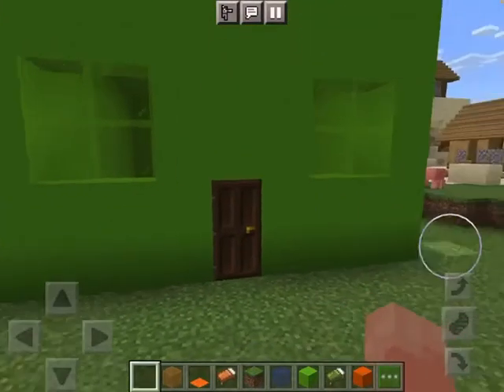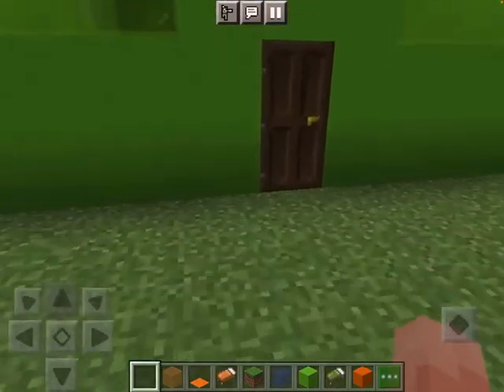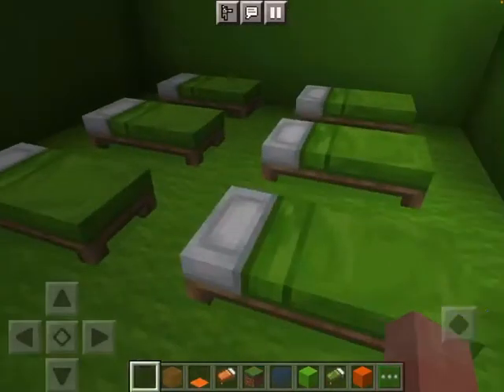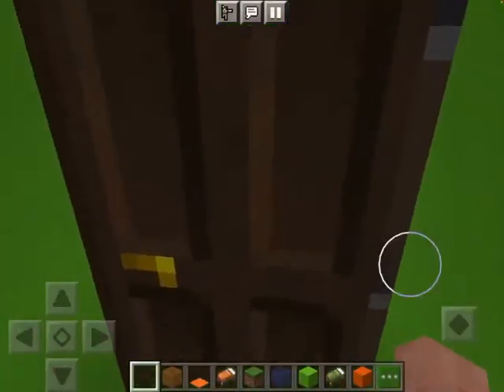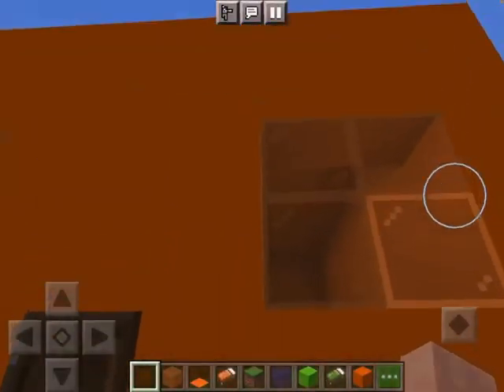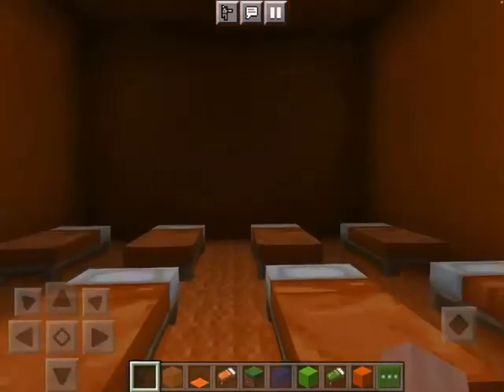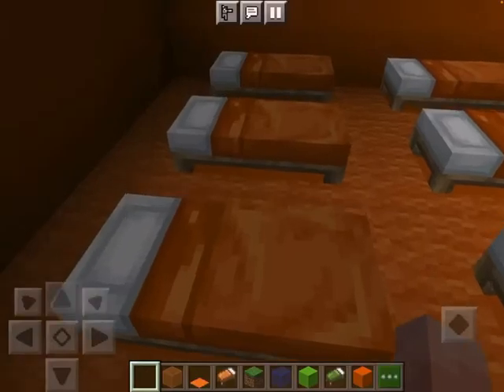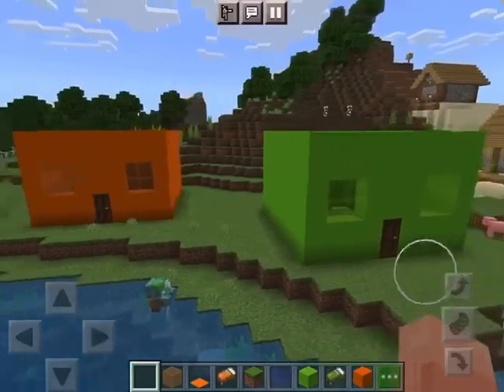Object All-Stars Team Cabins on Minecraft